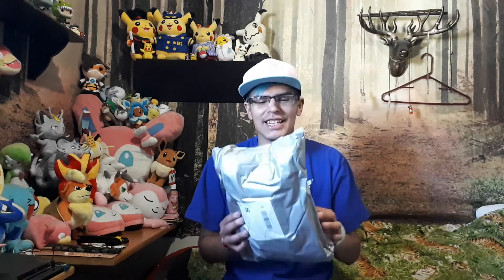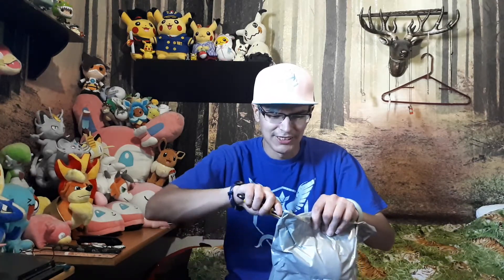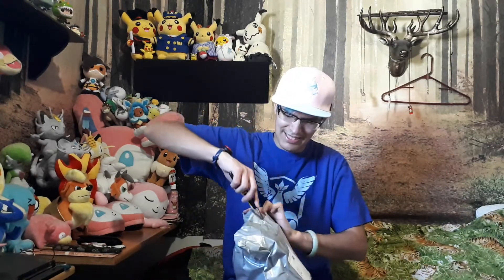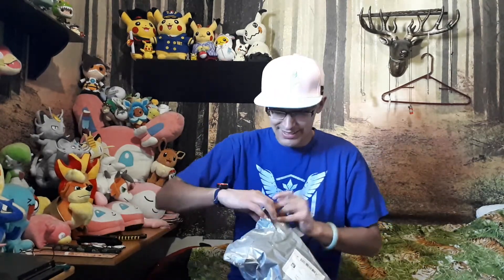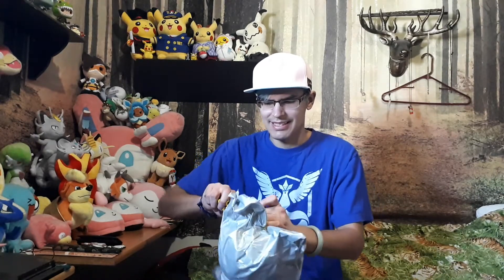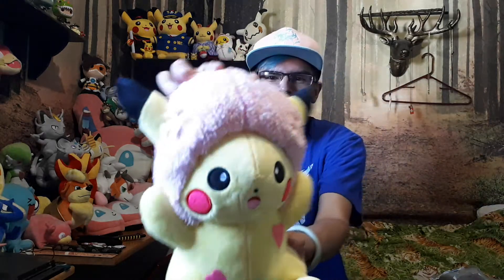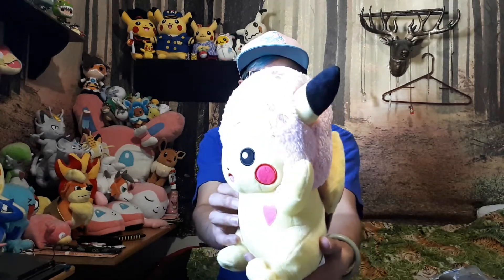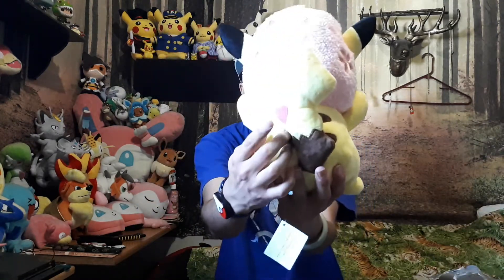Sakura Afro pikachu plush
I got this Beautiful pikachu from Pokevault and I'm so happy.